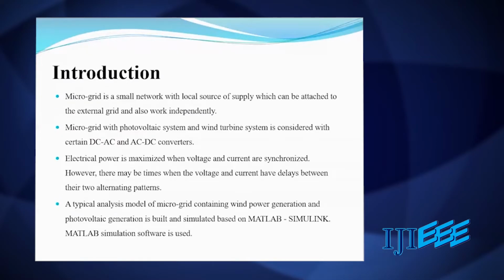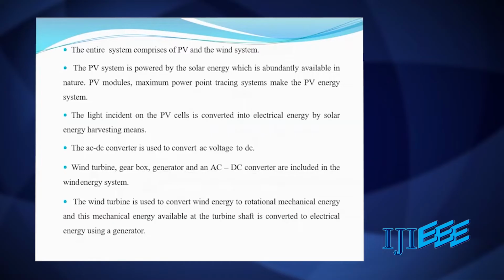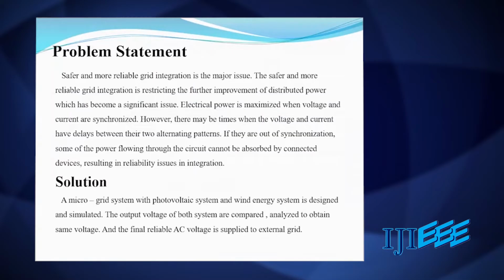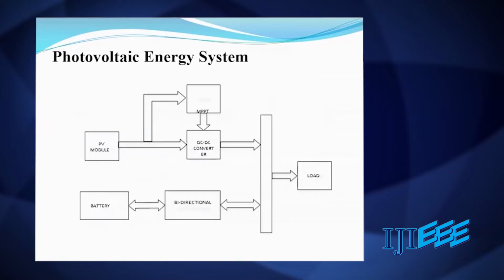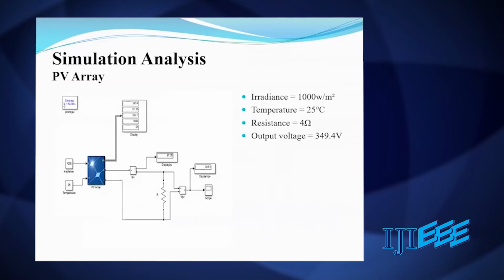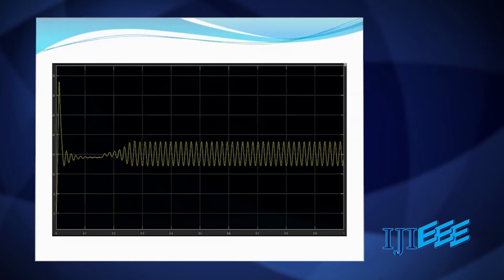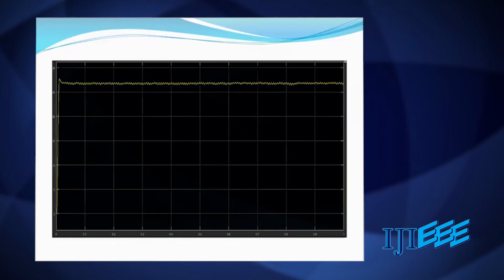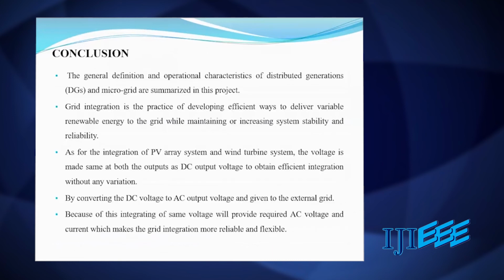IJIEEE INTERNATIONAL CONFERENCE | PRESENTED BY: SONALI A | 05th JANUARY 2022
INTERNATIONAL JOURNAL OF INDUSTRIAL ELECTRONICS AND ELECTRICAL ENGINEERING INTERNATIONAL CONFERENCE | 05th JANUARY 2022 | PRESENTED BY: SONALI A

Topic: ANALYSIS AND PERFORMANCE OF RELIABLE INTEGRATION BETWEEN SMART MICRO – GRID AND DISTRIBUTION NETWORK

About us:
The International Society for Engineers and Researchers (ISER) is a scientific society dedicated to the promotion of international education and university cooperation in the field of Science, Engineering and Technology. Through the organization of different international events, it brings together institutions, bodies and organizations from different countries of the world for discussion and cooperation.
ISER is also a school where young researches learn how to chair a technical session for the first time, and where young authors are coached how to edit a publishable contribution via a few iterations. ISER intends to achieve the mentioned objectives and get an international visibility by the organization of international conferences and by interacting with public and private organisms from all parts of the world.